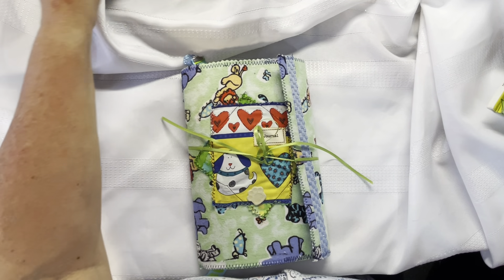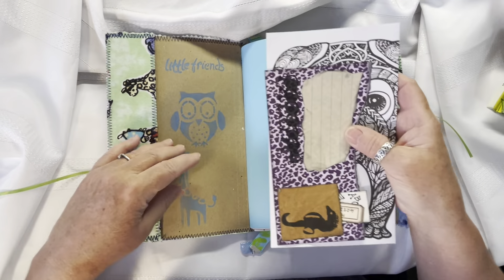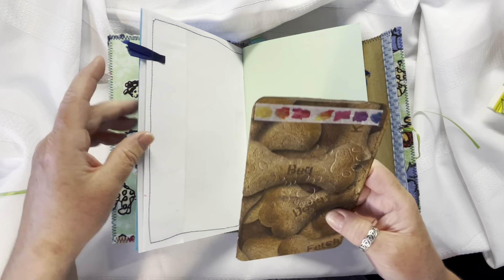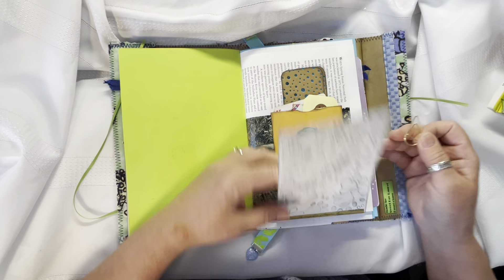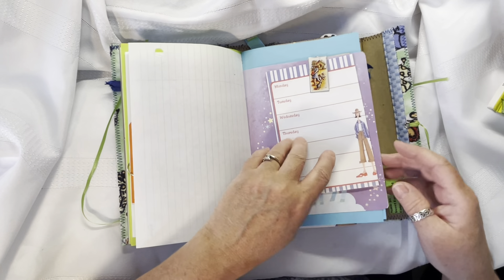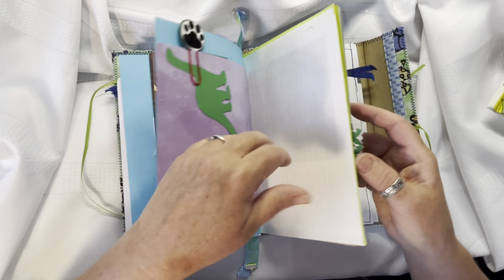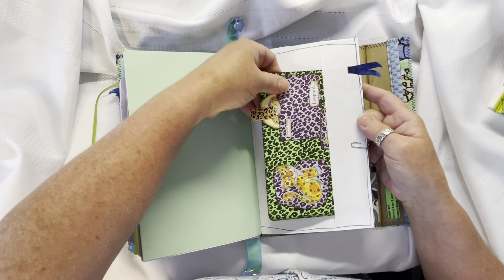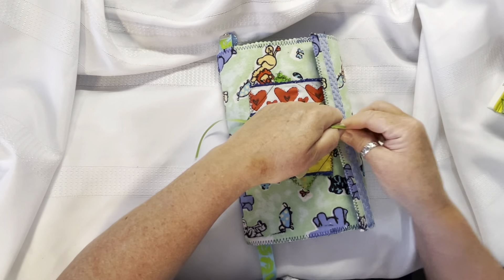Pet Journal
Pet journal has a fabric covered cover, with ribbon tie flip over closure. Approximately 6" w x 9" tall, 1" thick with 76 pages.  Ribbon with charms bookmark.  Lots of journaling space and ephemera.   As with all my journals, the note from the bookmaker, made by me tag and Currently I'm...are included.